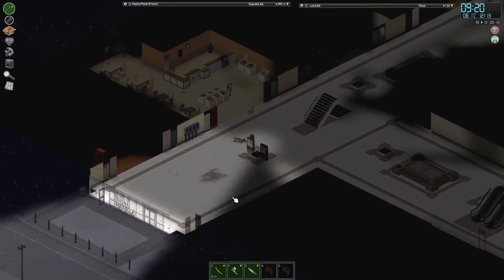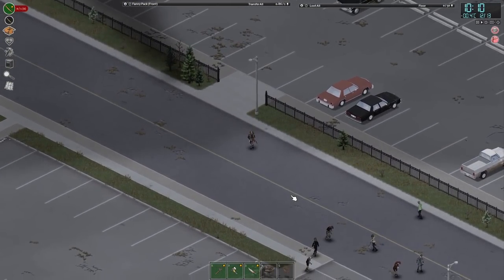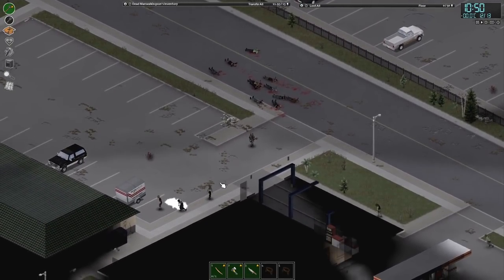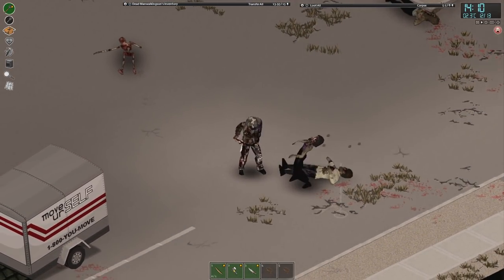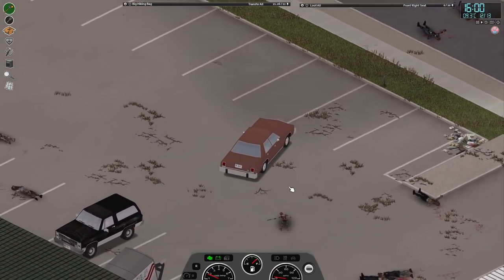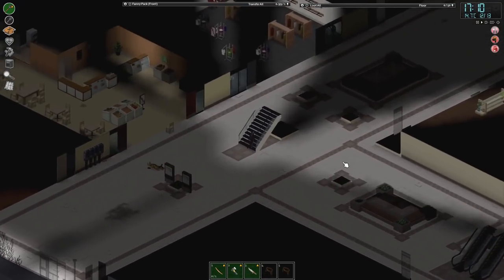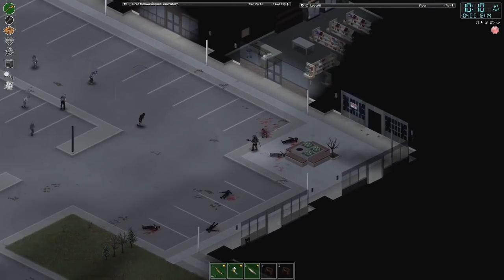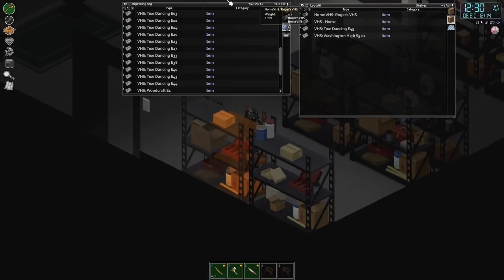VHS - One Man v Louisville 6 Months Later - Project Zomboid Ep 4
This is build of Project Zomboid Build 41. Included in Build 41 are extensive updates to the animations in the game, a new clothing system that includes many new outfits that grant extra protections, and a number of new weapons and items to expand the gameplay.

Project Zomboid is the ultimate in zombie survival. Alone or in MP: you loot, build, craft, fight, farm and fish in a struggle to survive. A haradcore RPG skillset, a vast map, a massively customisable sandbox and a cute tutorial raccoon await the unwary. So how will you die?